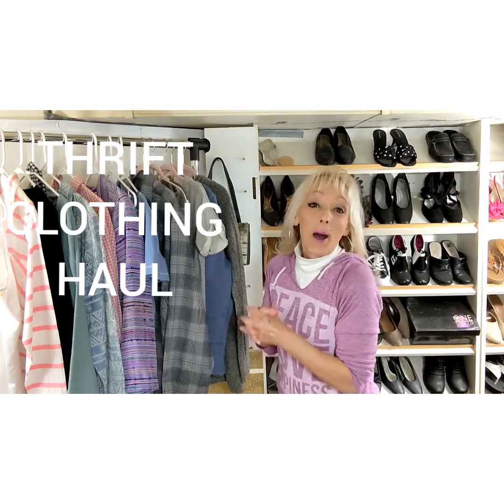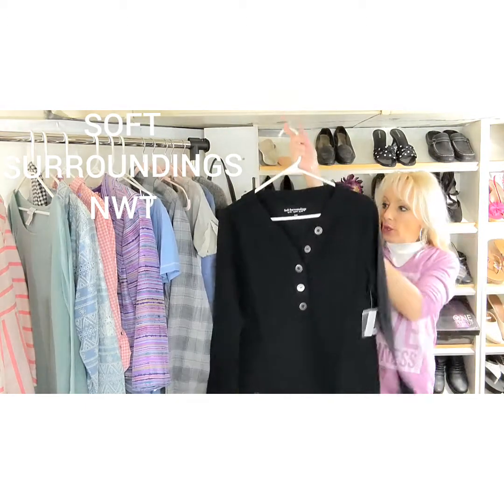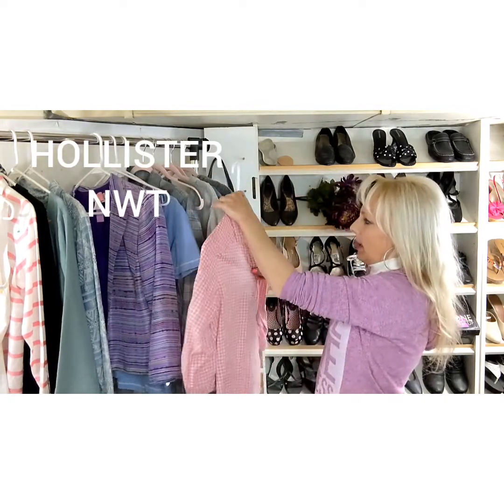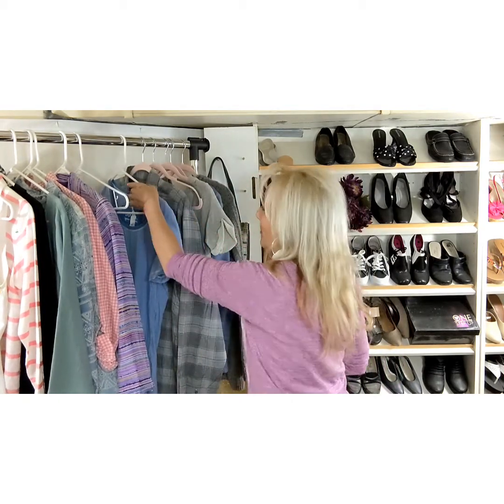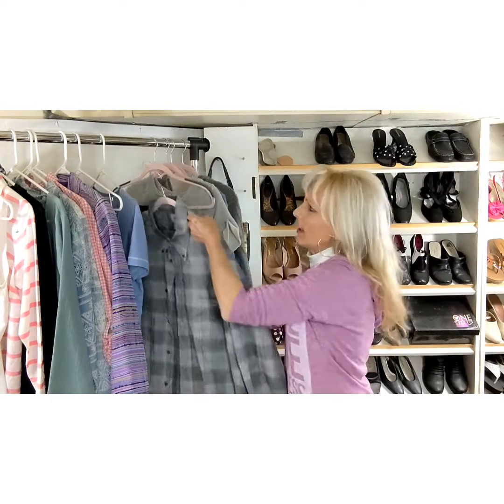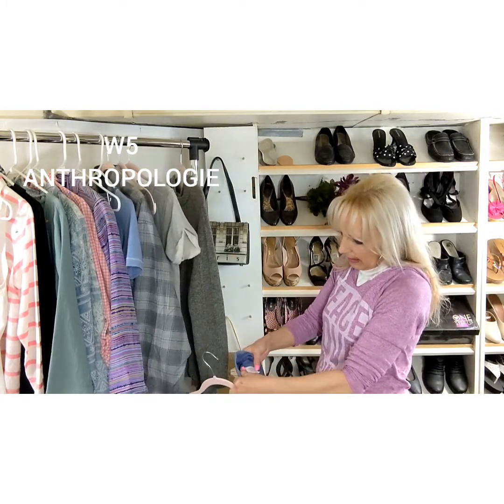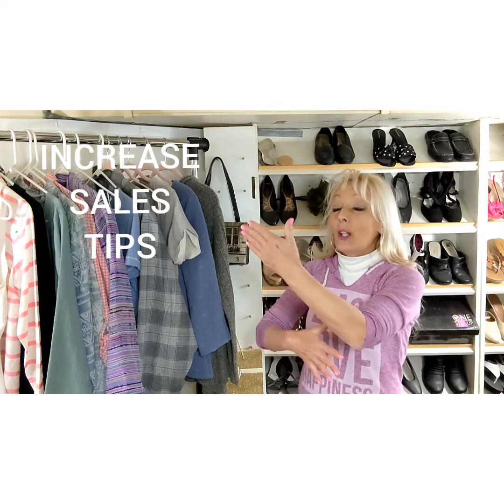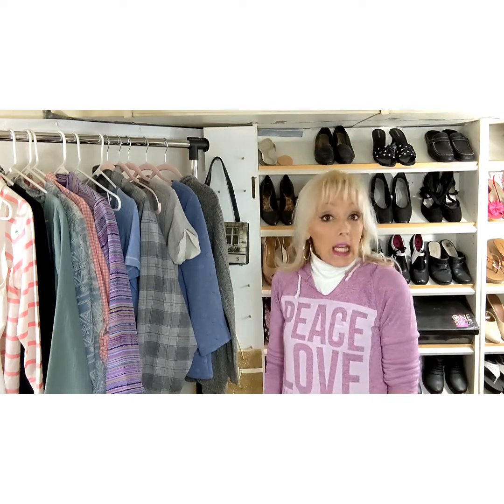THRIFT CLOTHING HAUL! POSHMARK EBAY. Soft Surroundings nwt! And more!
THRIFT CLOTHING HAUL!

Poshmark eBay.

Soft Surroundings nwt and more!

May you get some valuable content.